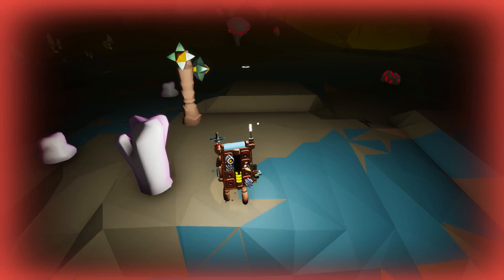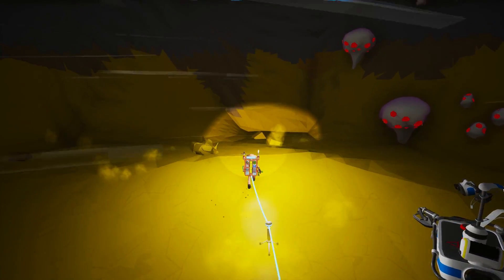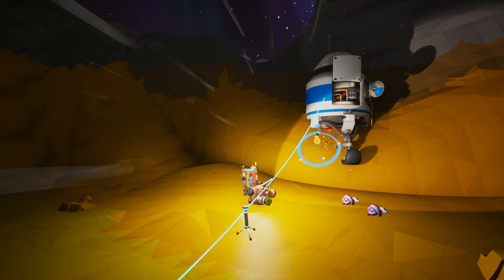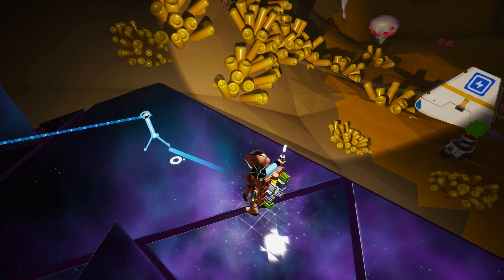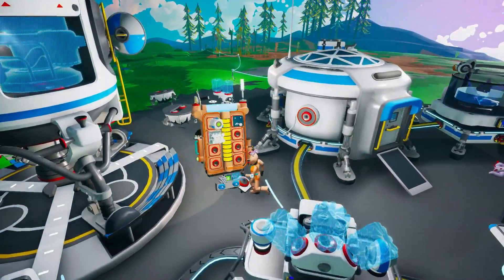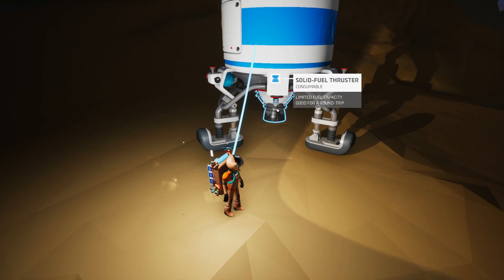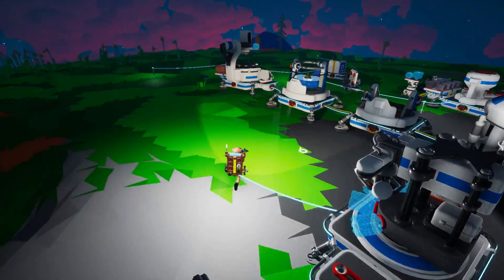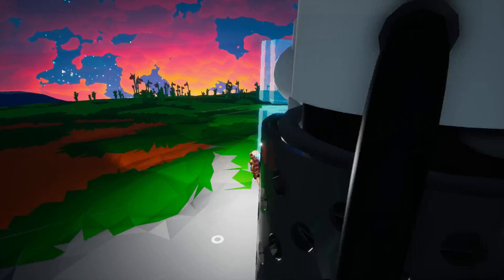Death is ONE STEP away on the Moon in Astroneer 1.0 (Astroneer Gameplay)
Astroneer 1.0 Full Release is here! We head to the Moon...and die!!!

Be sure to follow me for more FULL RELEASE Astroneer gameplay! I am having great fun with my Let's Play of Astroneer and discovering all the new machines & game mechanis, exciting stuff! :-)

➤Full Release Update info
Coming Soon!

➤Full Release 1.0 Update - What's New
Coming Soon!